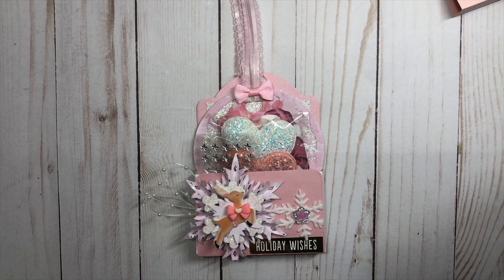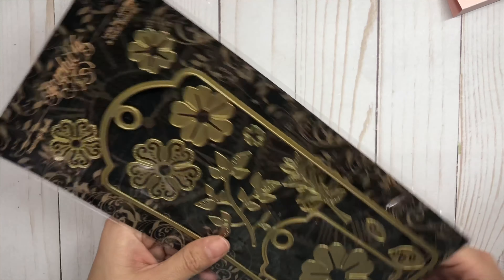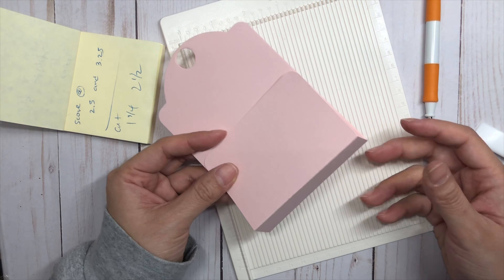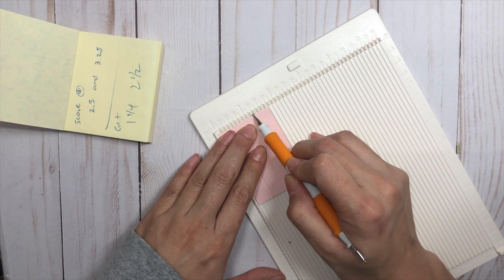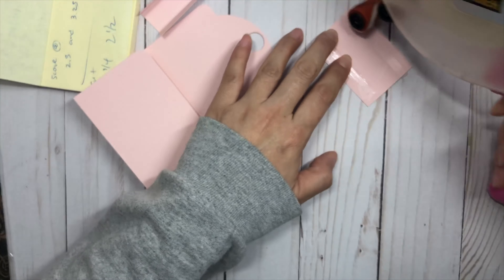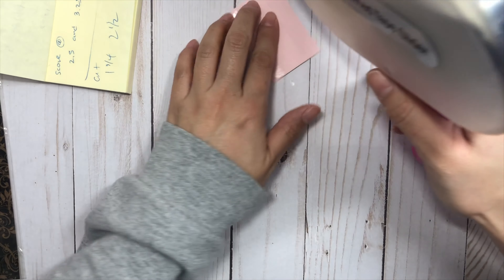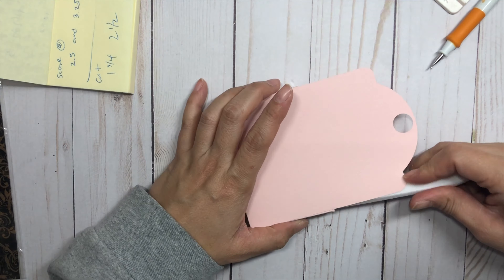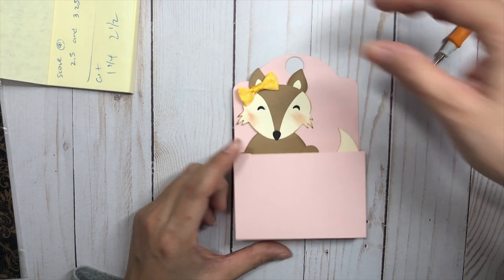Tag Caddy Tutorial using Graphic 45 Large Tag ATC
Measurements for Graphic 45 Tag Caddy Tutorial:
Gussets for Caddy: Cut 2 pieces at 1.75" x 2.5" and score at 0.5" and 1.25"

To recreate the tag without the die, here are the measurements:
Tag Size: 8.75" H x 4" W